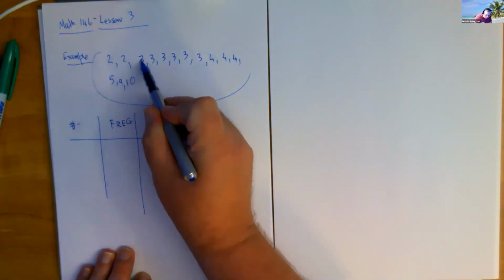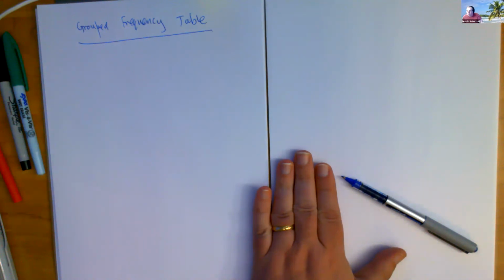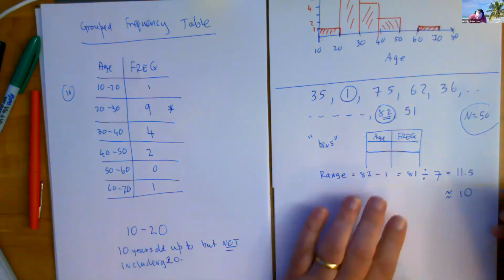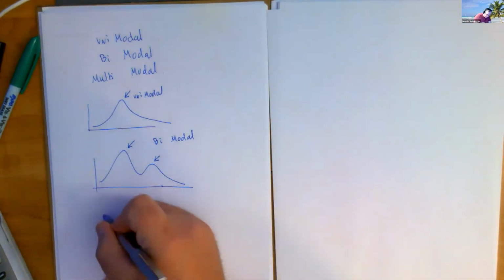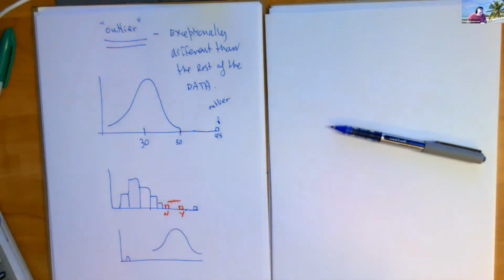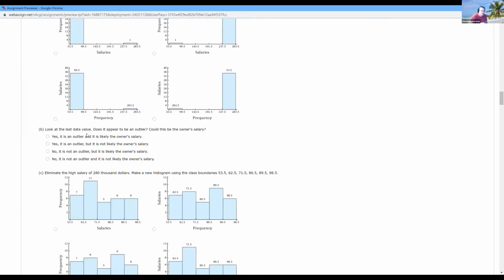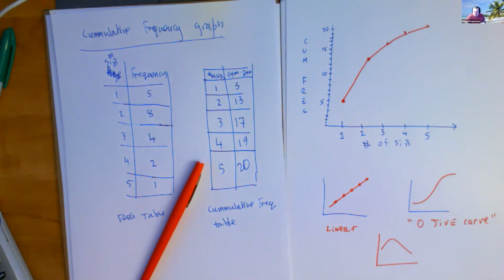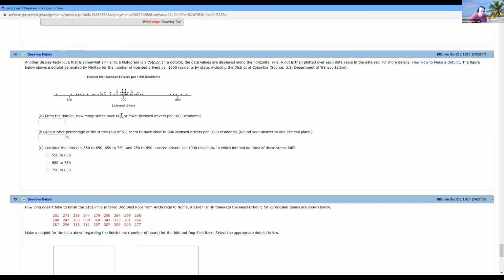Math 146 ZOOM Lecture 3 Monday 6th July